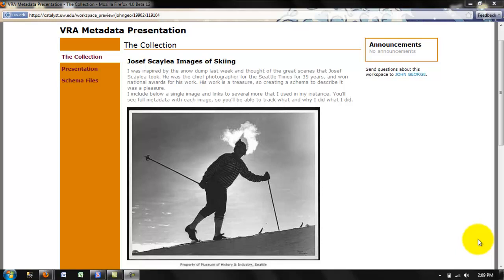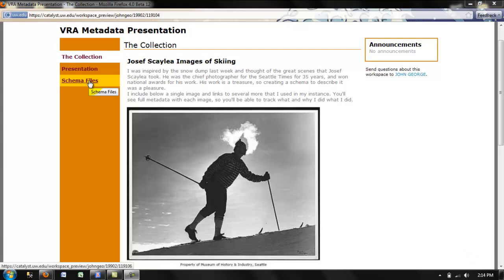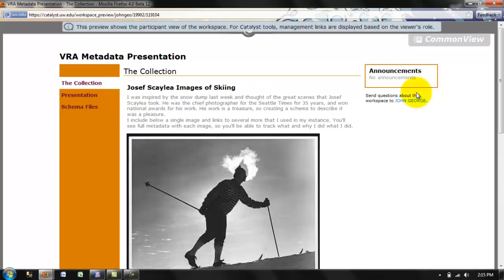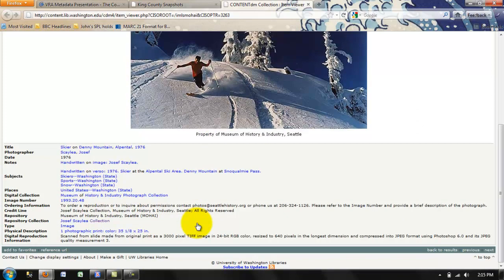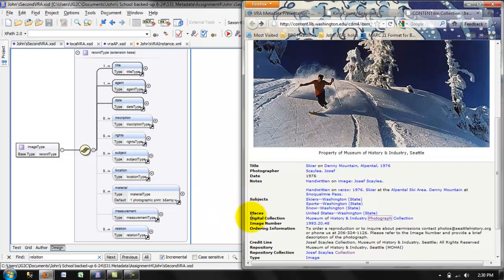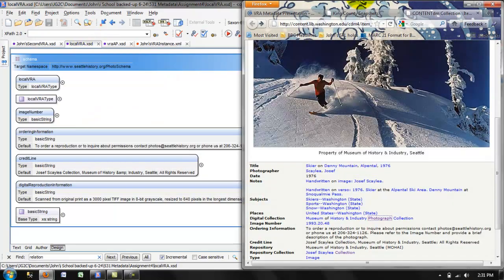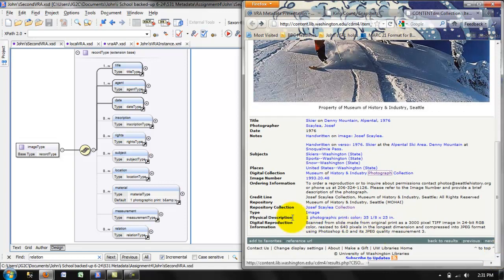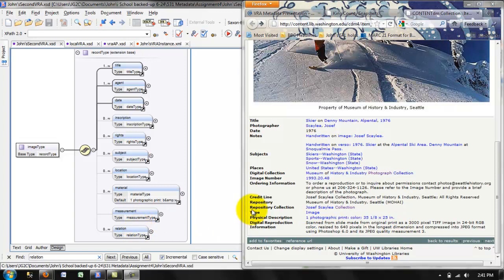John's VRA presentation Part 1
For INFX 531 at UW's iSchool